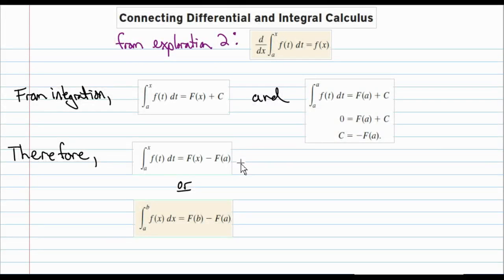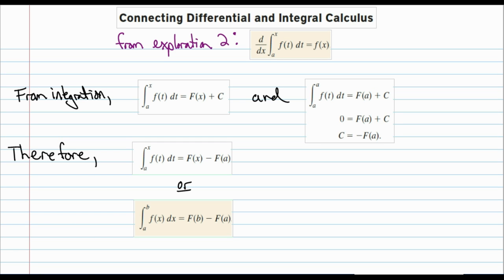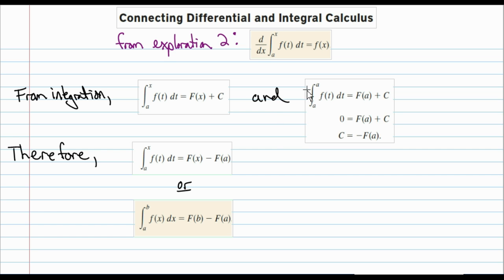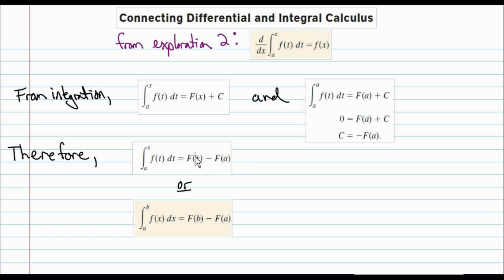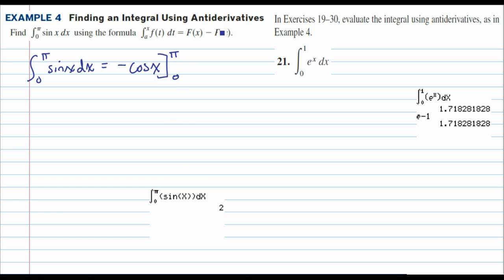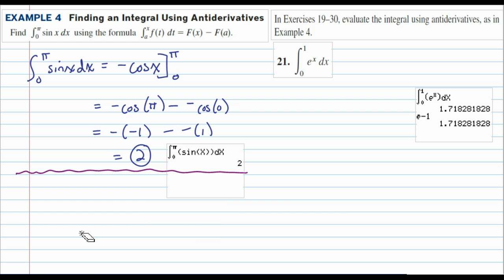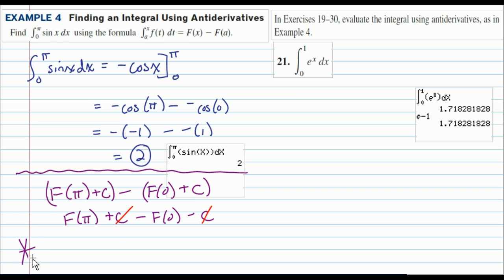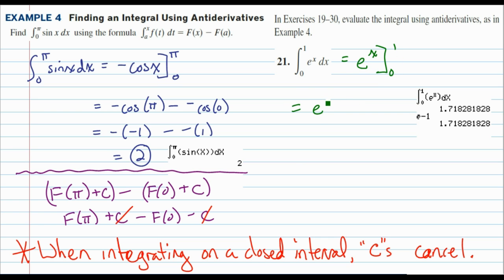Calculus 5 3 ex 4